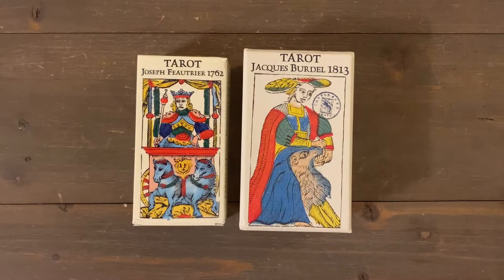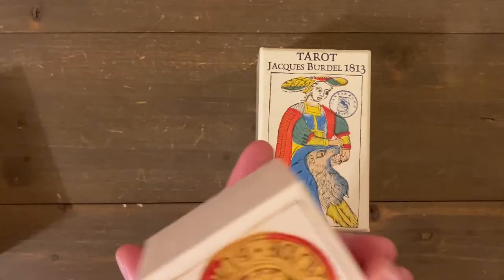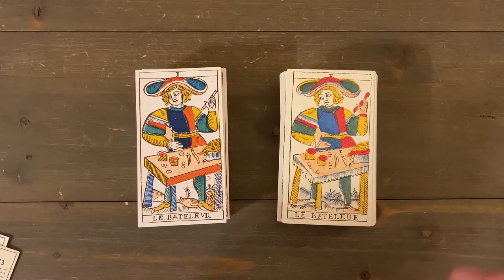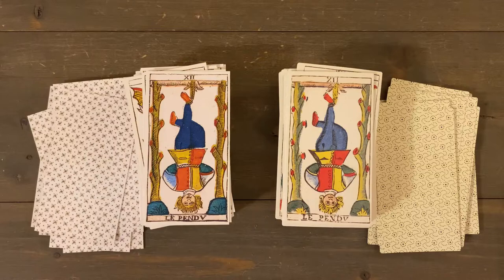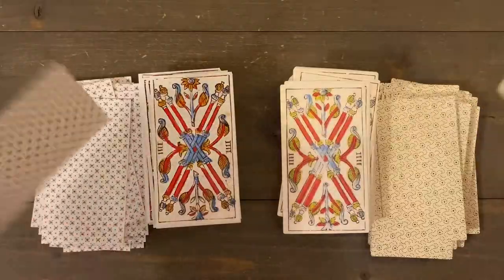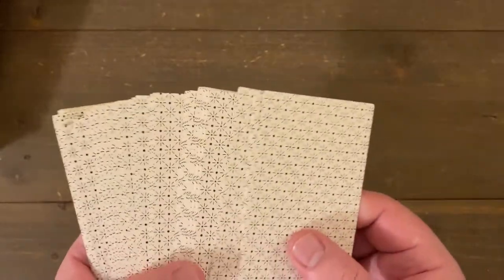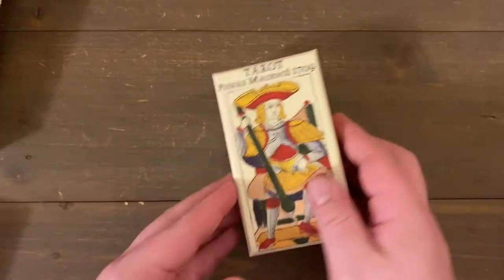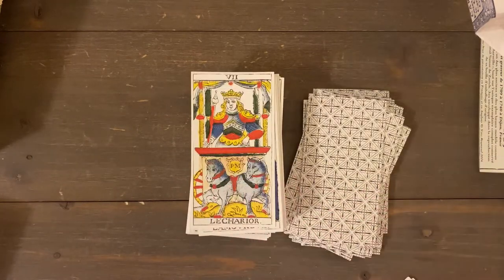Joseph Feautrier & Claude Burdel, Jaques Burdel, Pierre Madenie, Tarot de Marseille by Yves Reynaud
The recent release of Joseph Feautrier 1762 restored by Yves Reynaud and Wilfred Houdouin, along with Claude and Jaques Burdel, and Pierre Madenie.

* The Pierre Madenie will be available in December apparently along with Chosson. I thought Madenie was available now but I was mistaken.